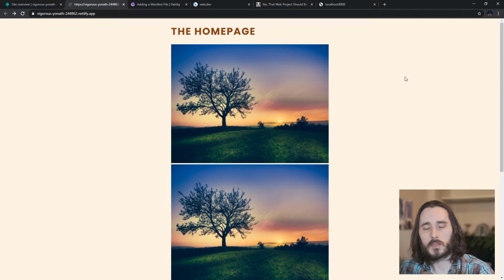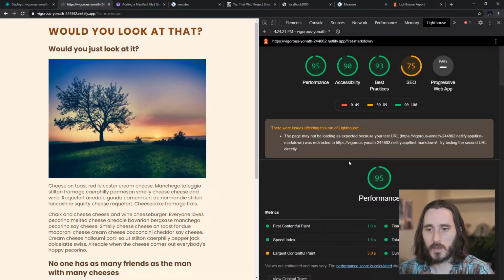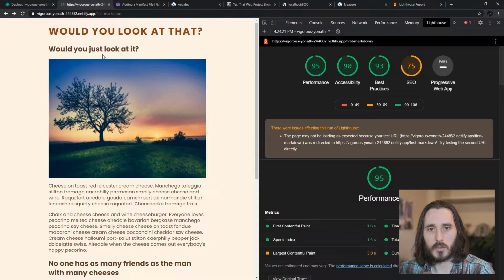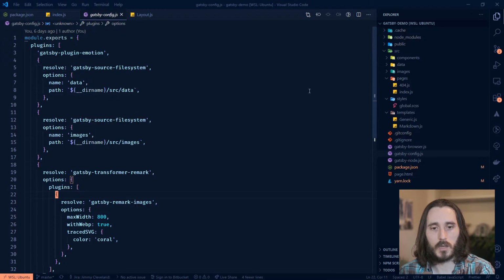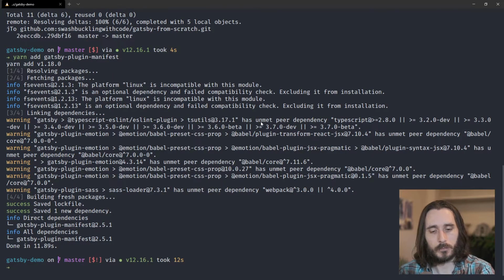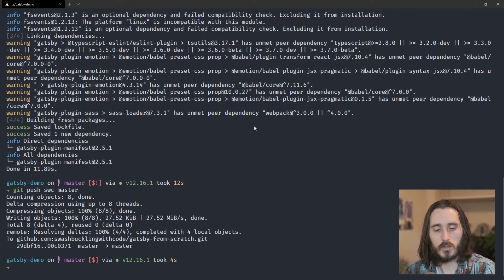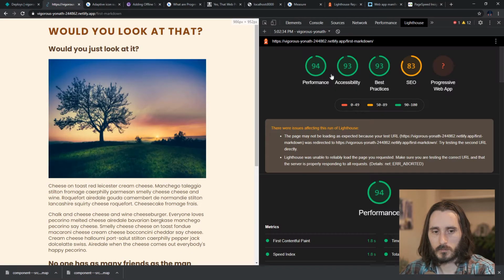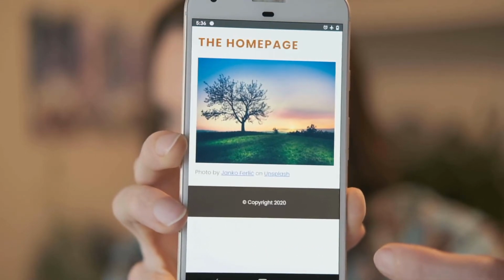Gatsby site from scratch #13: Progressive Web App (PWA) functionality with ease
Progressive Web Apps are something Gatsby makes super easy. PWA is a way to take a website and make it behave more like an app on a user's phone, from a feature and functionality standpoint.

This video covers adding and setting up gatsby-plugin-manifest and gatsby-plugin-offline for full PWA functionality as scored by Lighthouse.

I ran into a little snag during this setup that I haven't encountered before, and I talk a little bit about that, but I'll be following up on the resolution in the next video.

00:00     - Intro
00:20     - Cleanup and deploy from previous video
02:53     - Lighthouse to show lacking PWA functionality
07:55     - What is makes a PWA?
10:38     - Adding gatsby-plugin-manifest
15:33     - Viewing our website on a phone
16:03     - Deploying the manifest
17:38     - gatsby-plugin-offline
19:58     - Maskable icon learnings
21:34     - Things didn't go as planned
22:30     - Explaining the unexpected issue
24:58     - Showing PWA results on a phone
26:08     - Wrap-up
27:13     - Bonus 1d3trees PWA